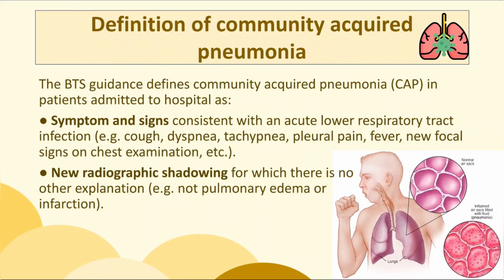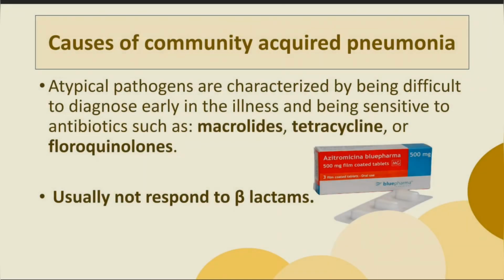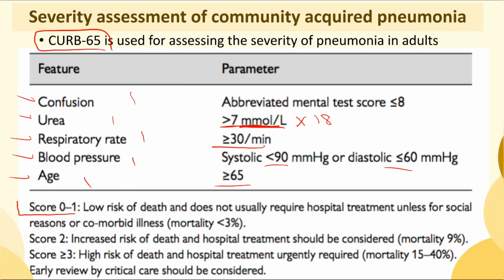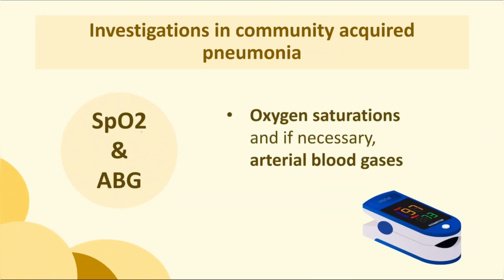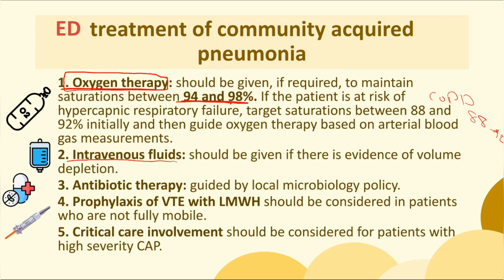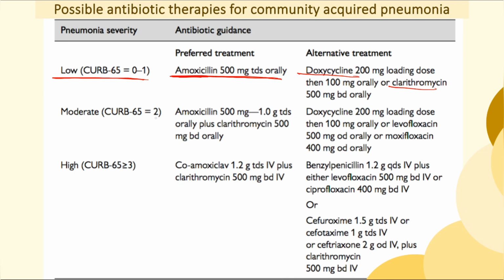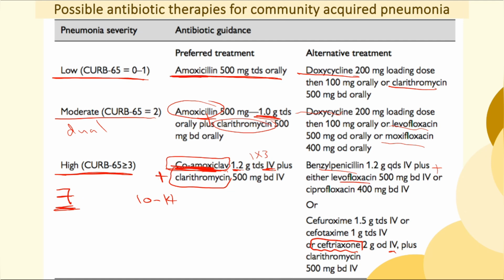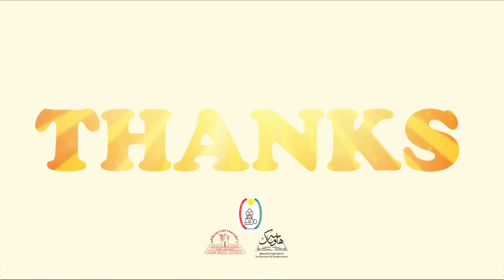Pneumonia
The slides are designed by : Dr Sima Farouq